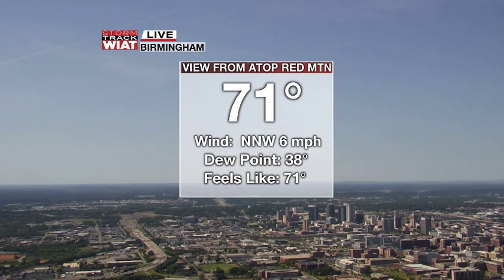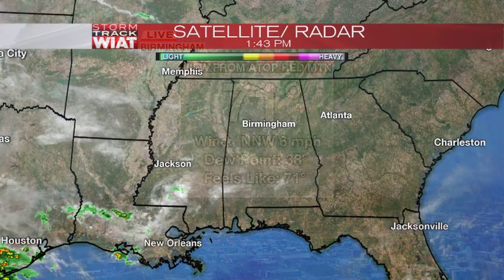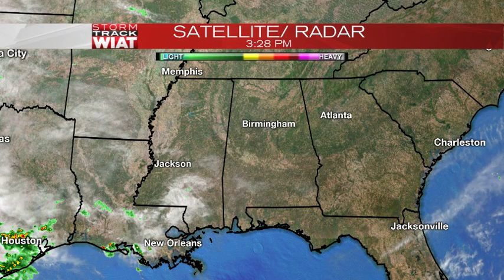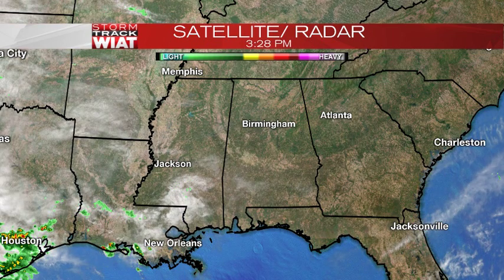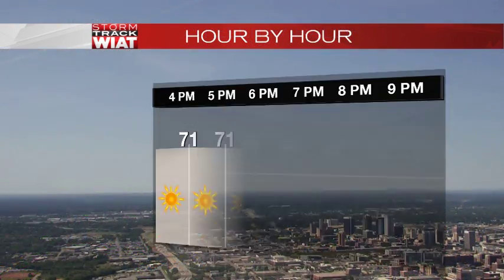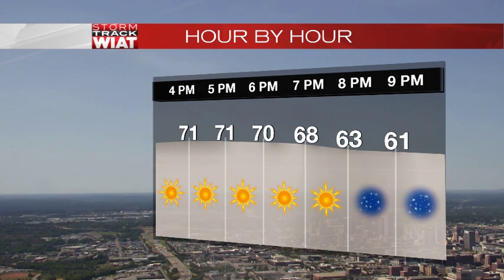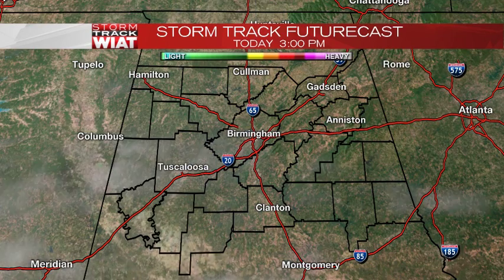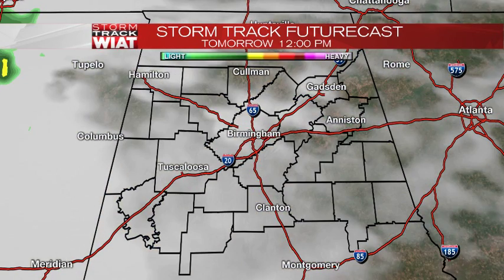Sunday Afternoon Weather Webcast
Sunday Afternoon Weather Webcast 5.15.16